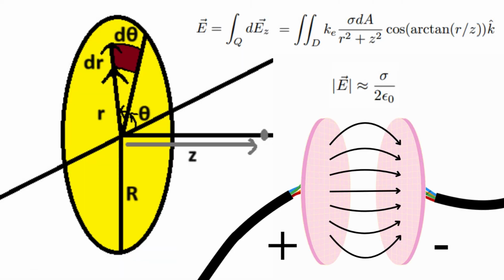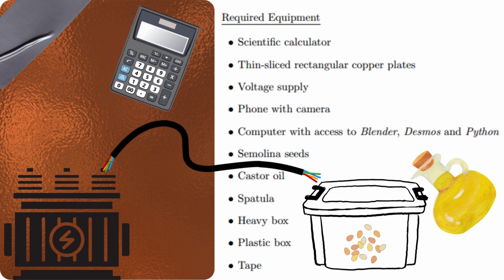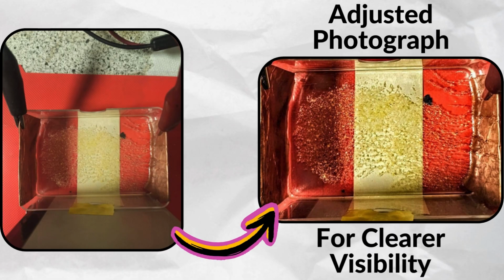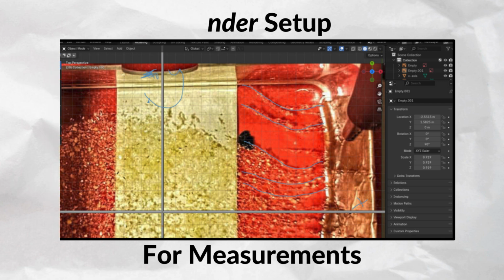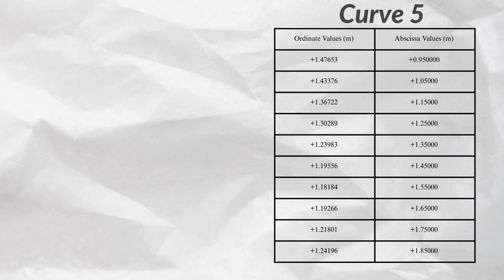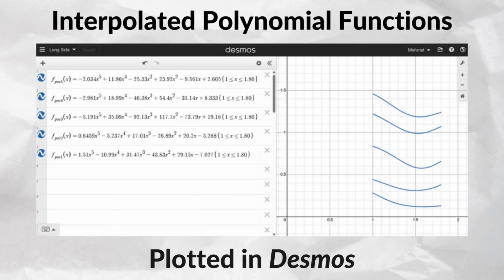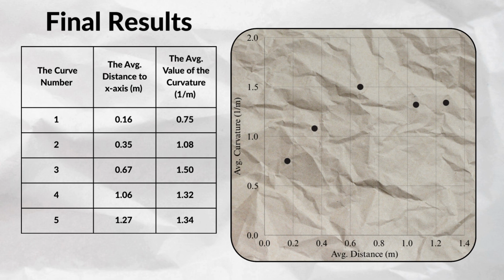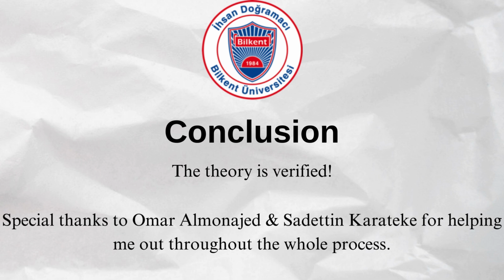Bilkent PHYS 102 Laboratory Project Video Presentation